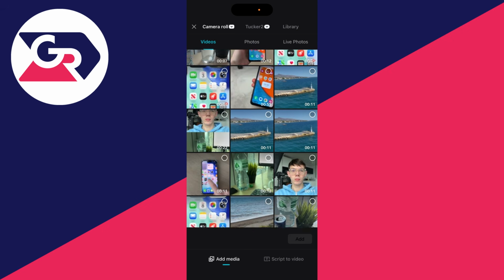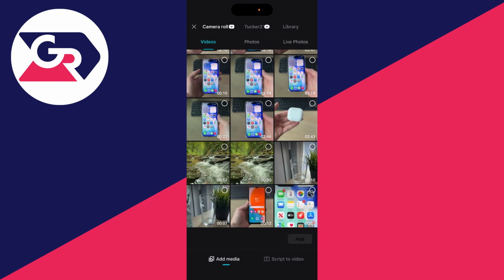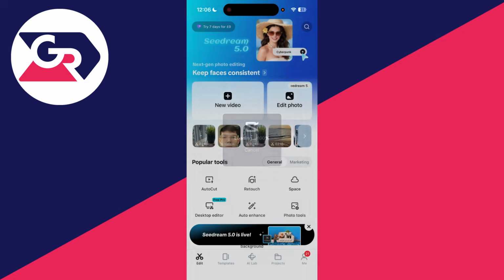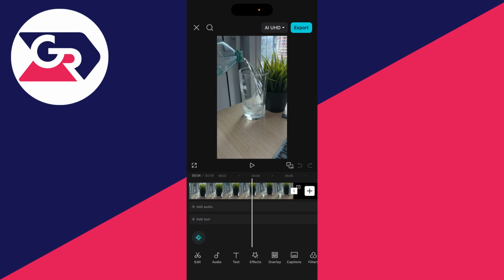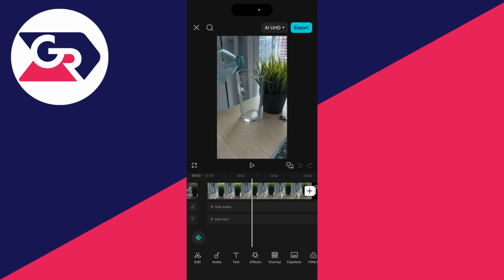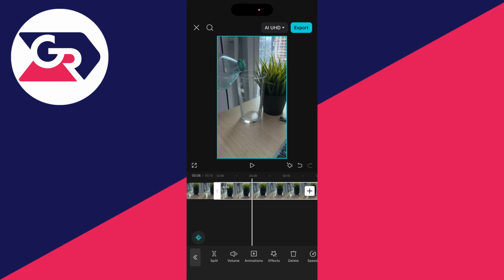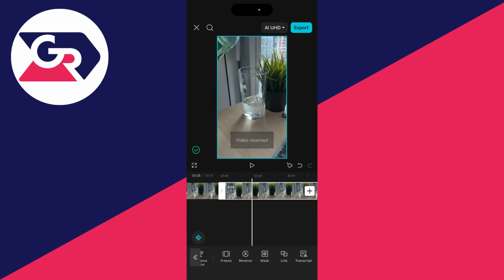How To Reverse Video In CapCut - Step By Step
Learn how to reverse video in capcut in this video.

GuideRealm